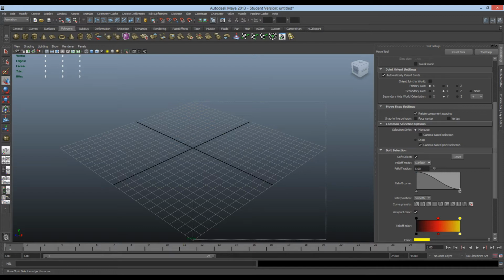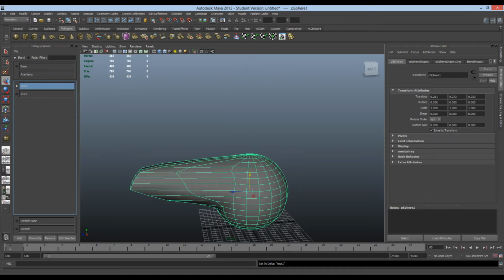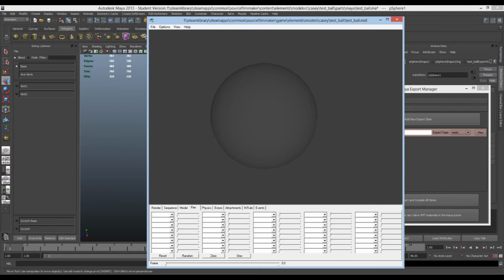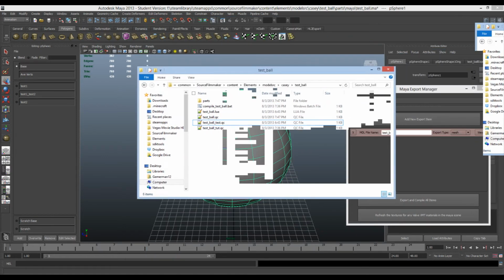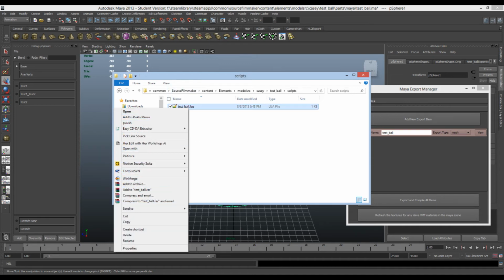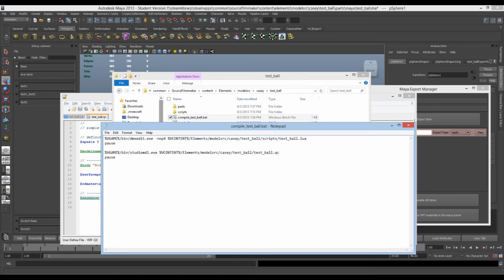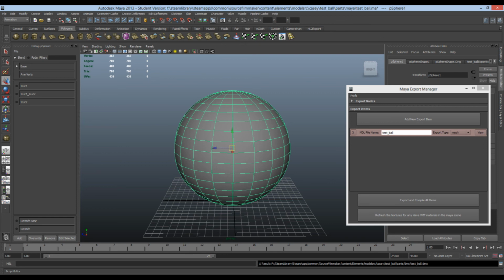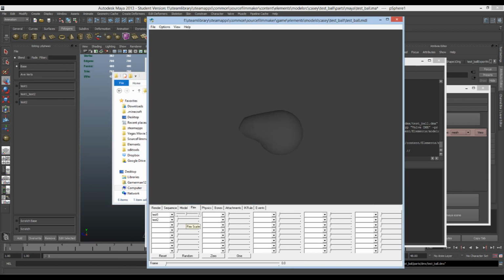HWM Tutorial 01: The Blend Shape Editor and Corrective Shapes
P.S. Shift-clicking on a slider sets the selected object to that stored state. Clicking the bubble select is for the delete/rename/overwrite buttons and doesn't change the shape at all, and this is on purpose. It's how you copy whole shapes etc.

Also I apologize for the bad video glitches. This was due to Camtasia. I'll try to find another program to use.

This is the first part in a series of a couple tutorials made to teach Maya users how to create custom content using the Source Filmmaker. This tutorial isn't technically number 1, as most of the tutorials will be non-linear.

Special thanks to Bay Raitt for making this tutorial possible!!